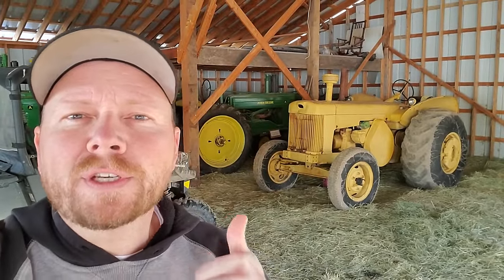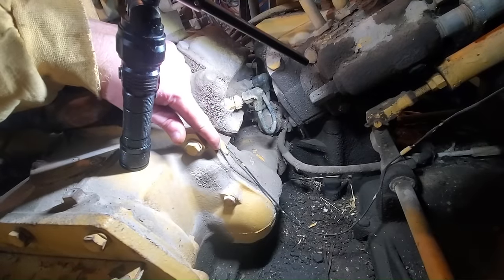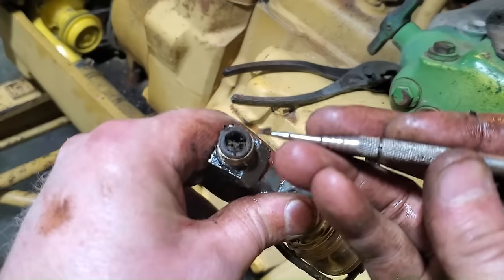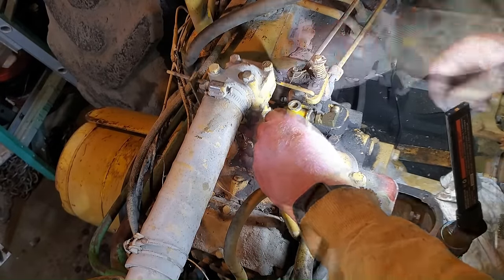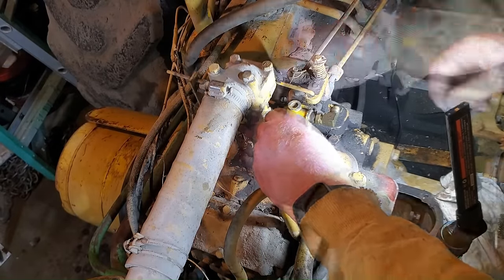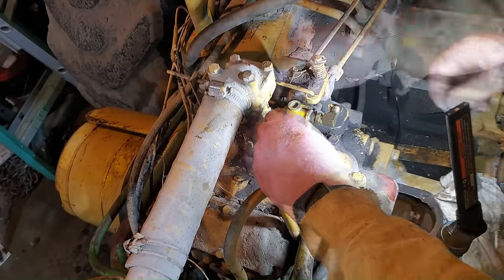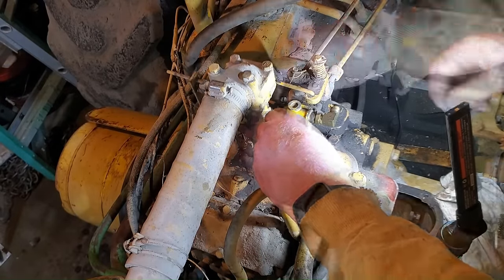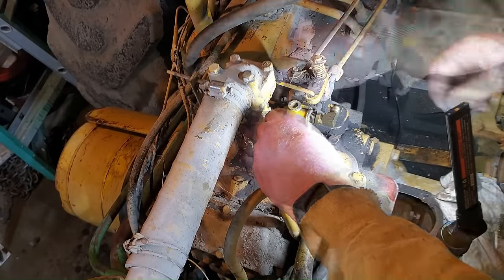Pony Motor First Start - John Deere 830 Industrial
Working on the Pony Motor on my John Deere 830 Industrial.  First look at this pony engine and it is in pretty good shape.  Very happy to see that it does start.  But still a lot of work to do.